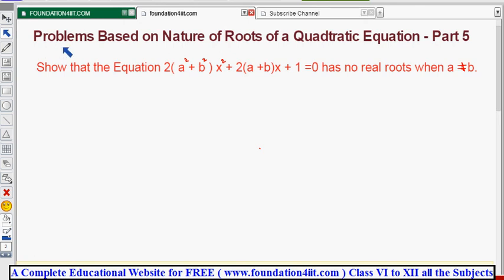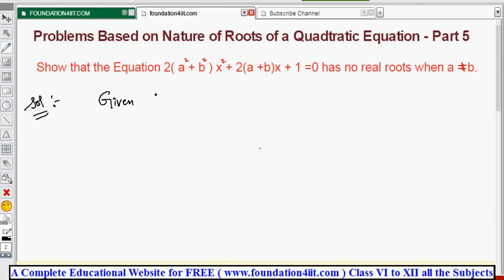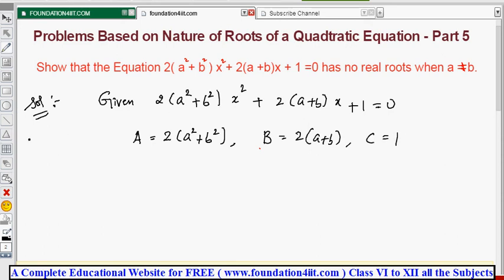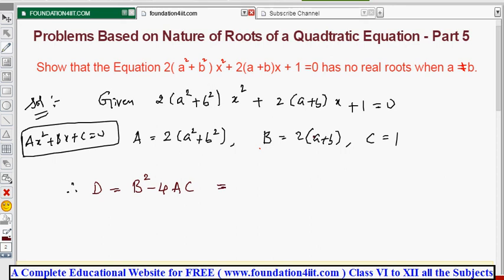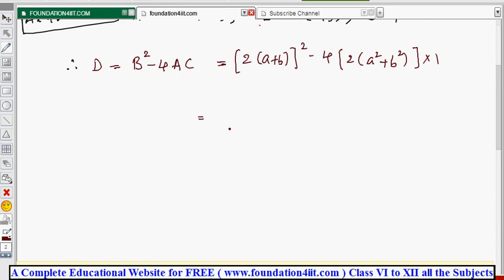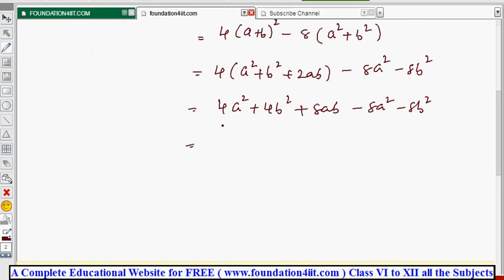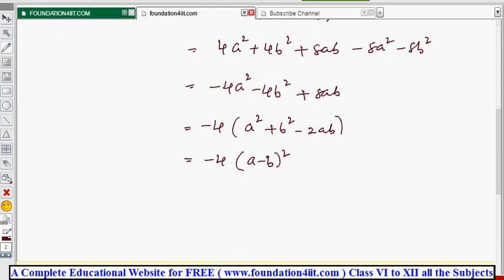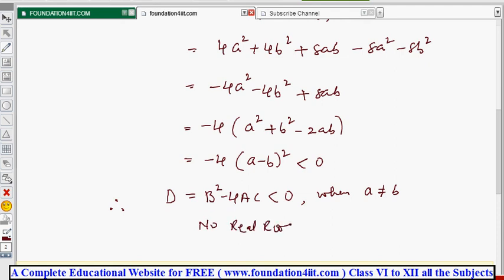Problems Based on Nature of Roots of a Quadratic Equation Part 5 || Class 10 Maths ICSE